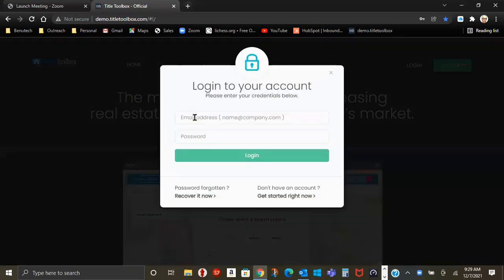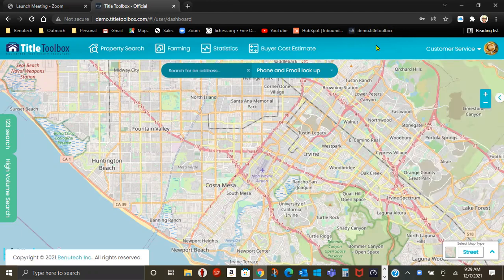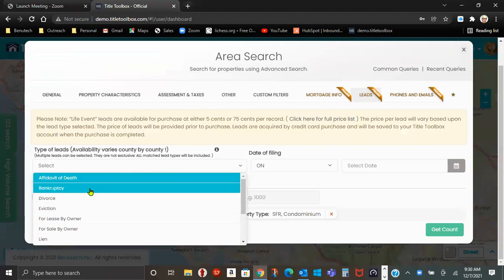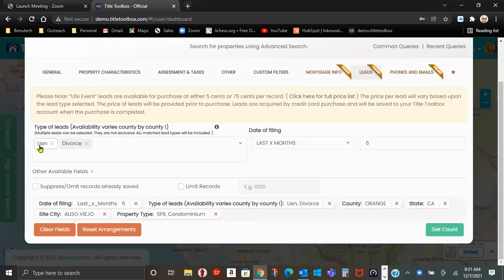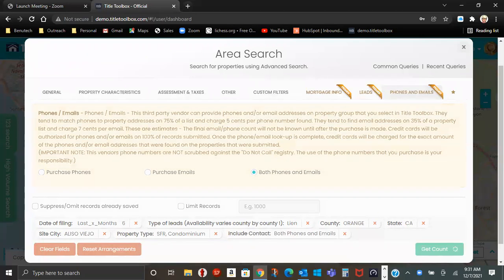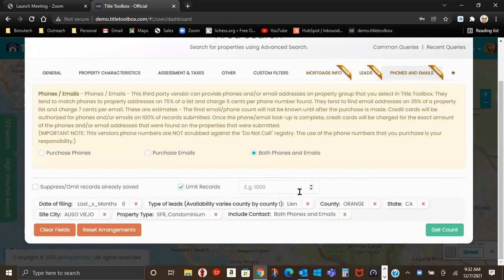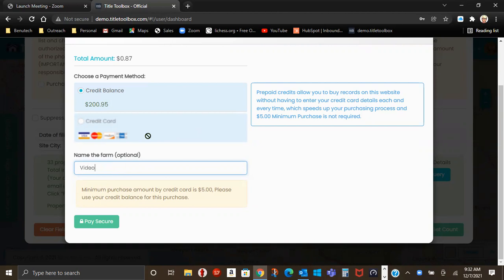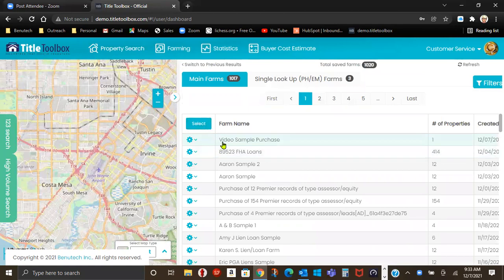Title Toolbox Training 101: How to Make Purchases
How to Make Purchases in Title Toolbox.